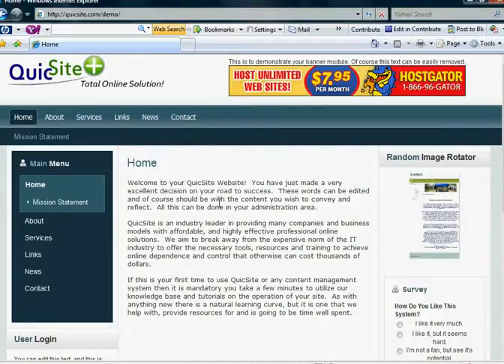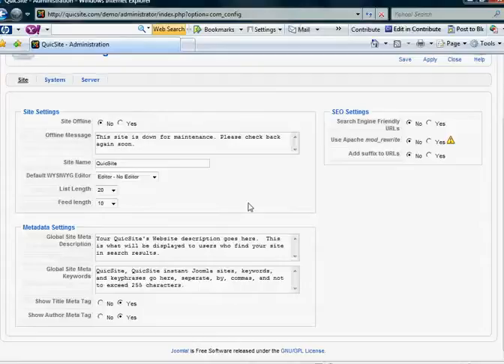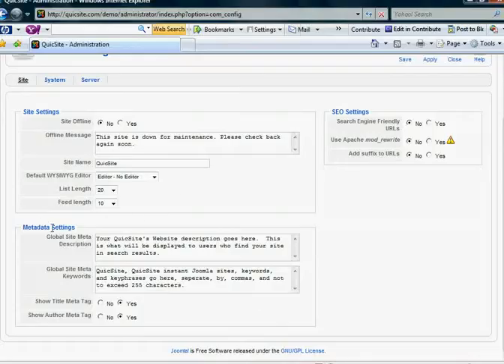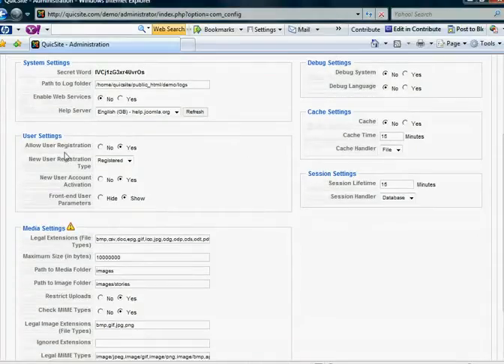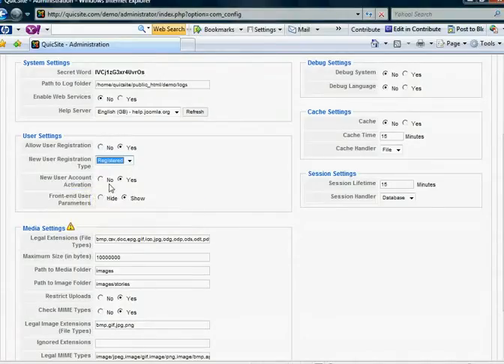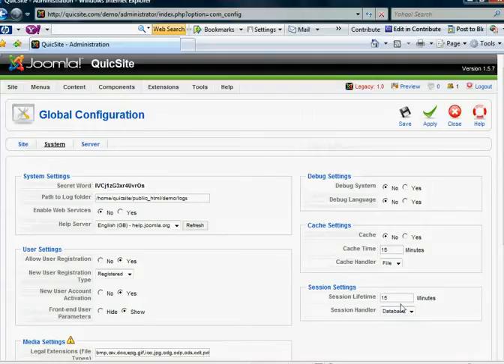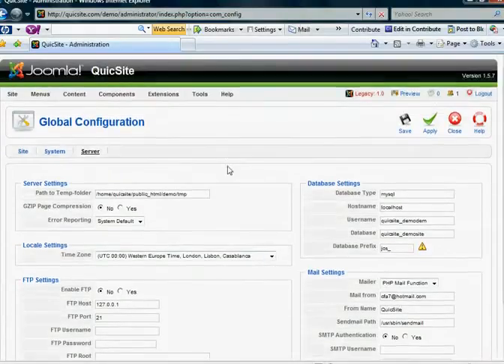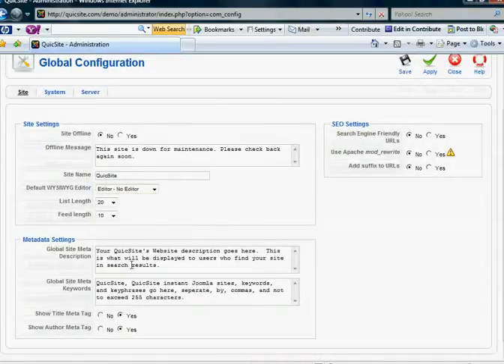002 Global Configuration